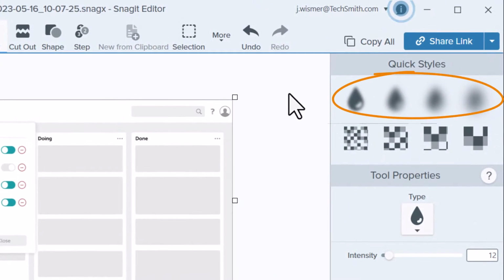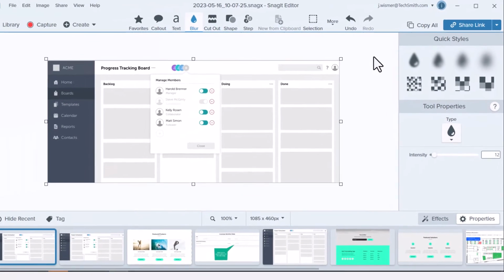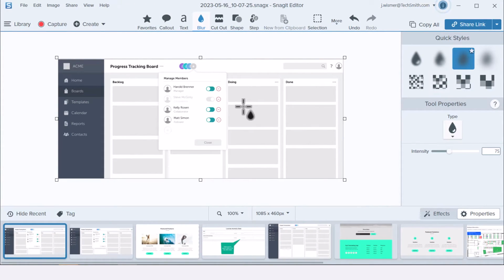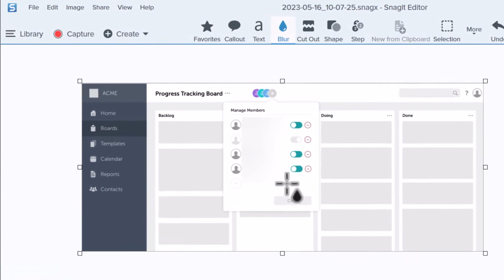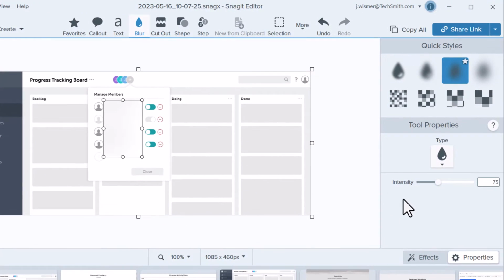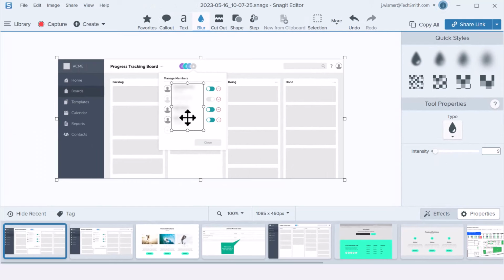Blurring Sensitive Information - Snagit in 60 Seconds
Learn how to hide sensitive information from screenshots using Snagit's blur feature so that you can safely share pertinent details.  This is a must have skill for Snagit, and you can use the same tool to pixelate an area as well.